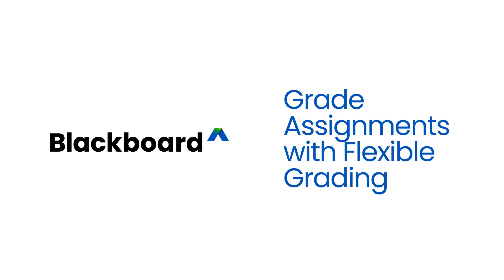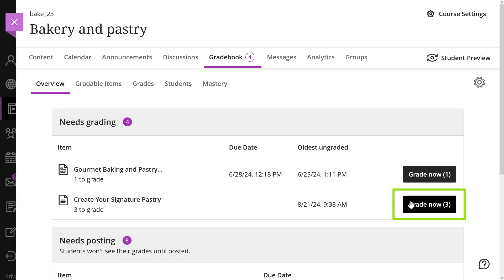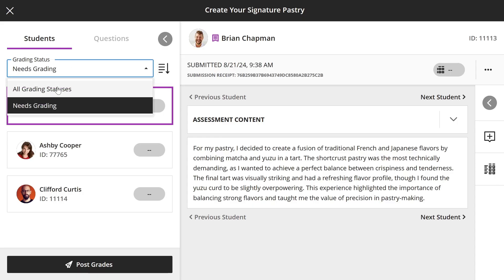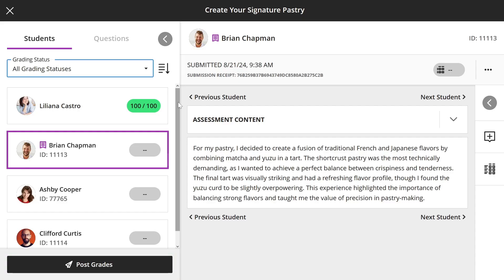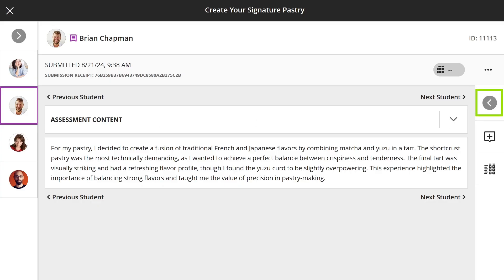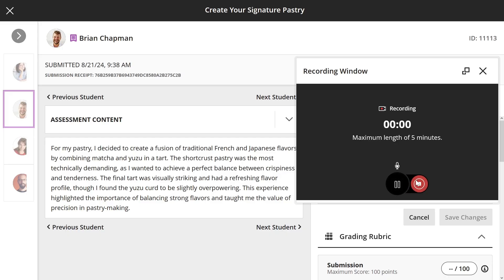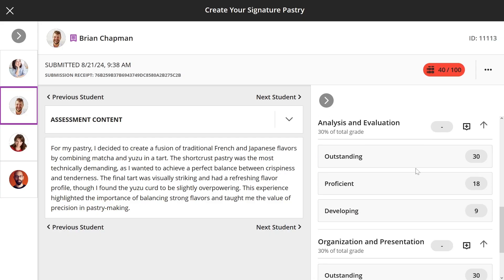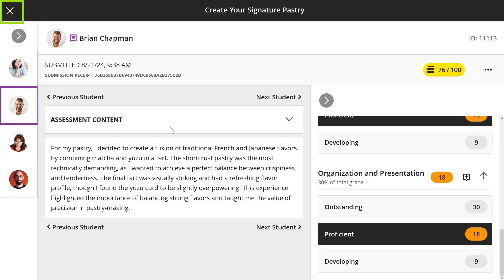Grade Assignments with Flexible Grading - Blackboard